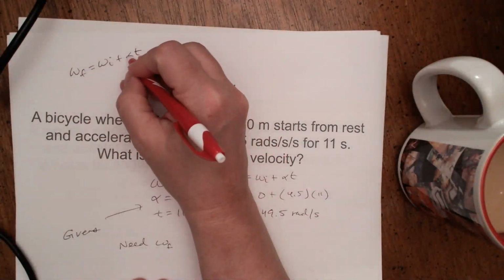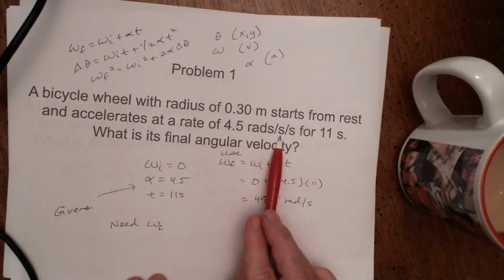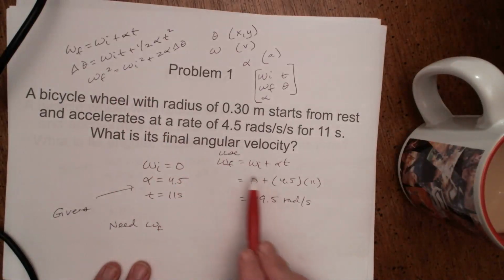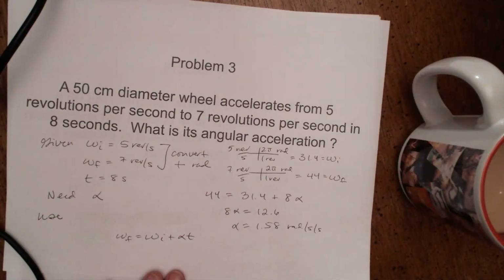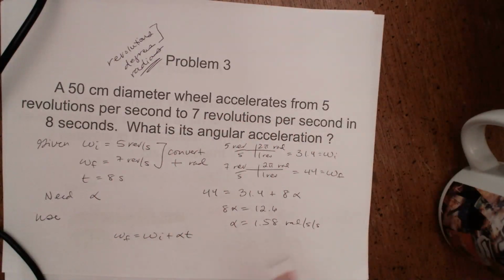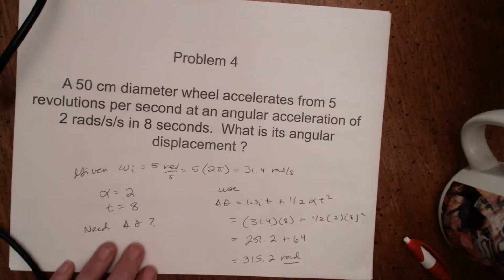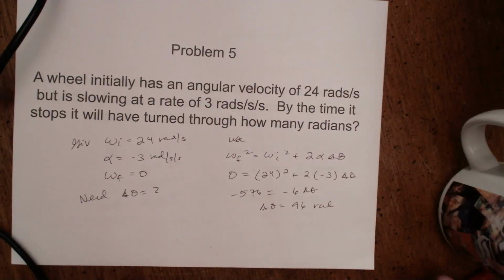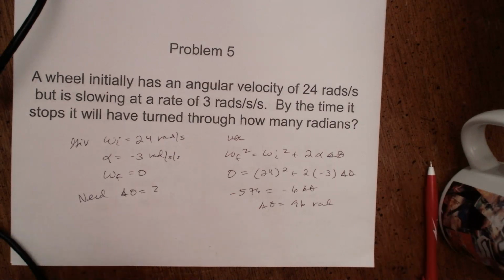rotational kinematics problems from class